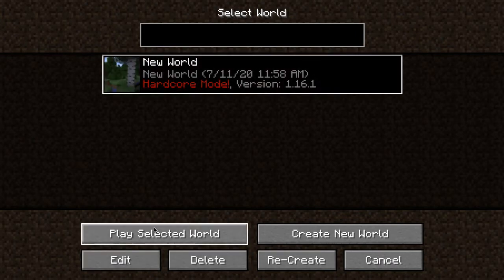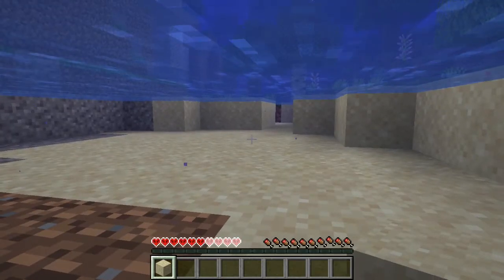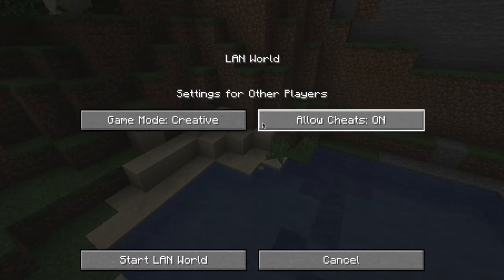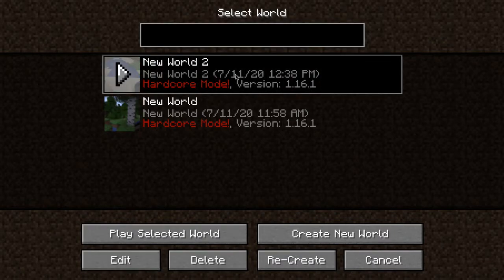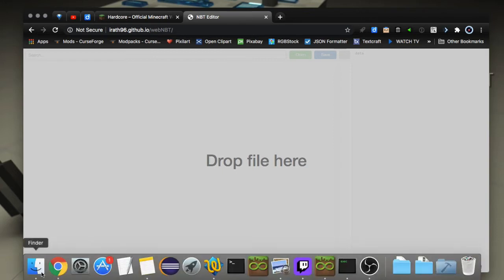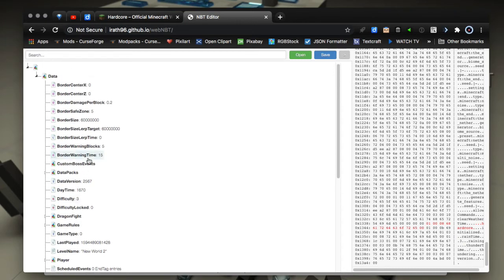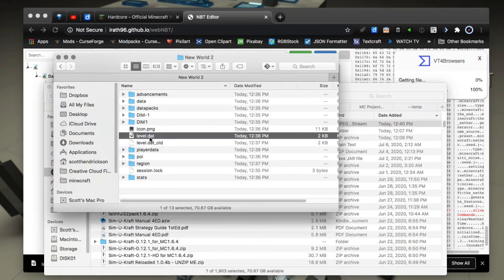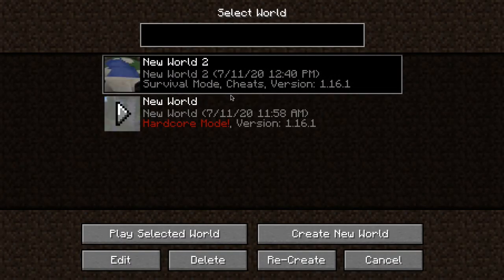Rescue Hardcore World - Minecraft Toggle Mode and Continue Playing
How to restore your world and continue playing in Hardcore gamemode in Minecraft after death.